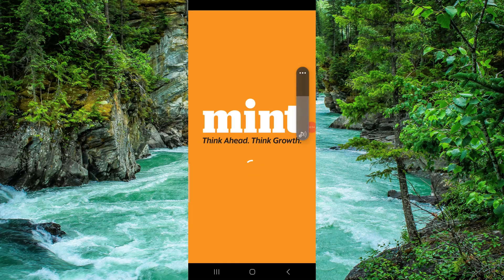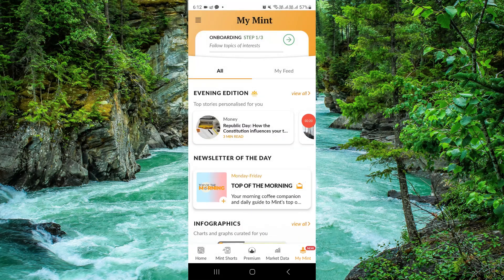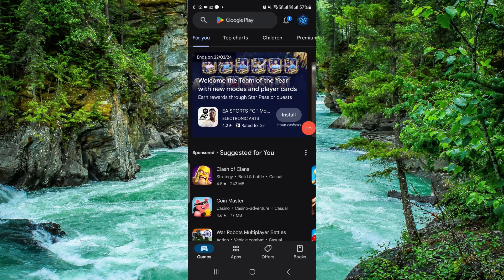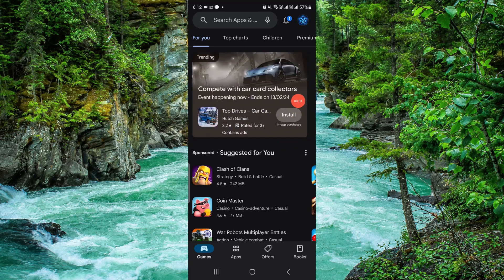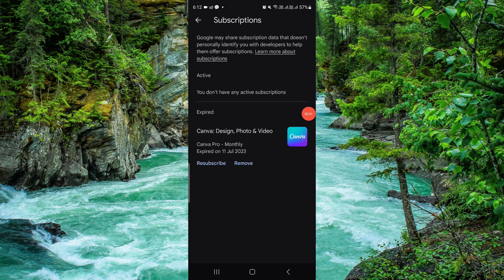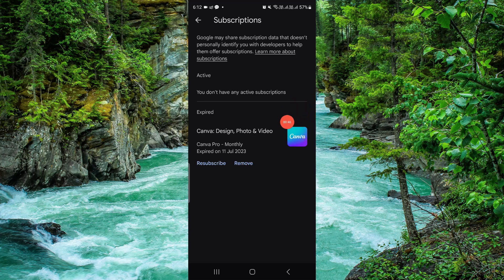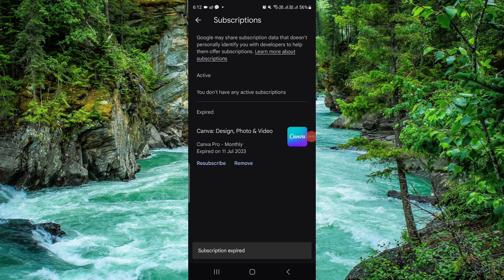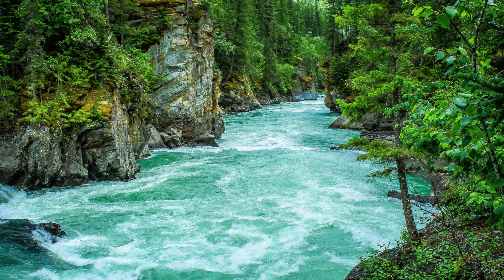✅ How to Update Boxer App (Best Method)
Keep your email organized and up to date with the latest features and security patches! In this tutorial, we'll guide you through the best method to update your Boxer app seamlessly. Whether you're managing your inbox on the go or streamlining your workflow, ensuring you have the latest version of Boxer is essential for optimal performance. Watch now and learn how to update your Boxer app with ease!

Key Learning Points:

Step-by-step guide to updating the Boxer app
Importance of staying updated for security and performance
Enhancements and new features in the latest version